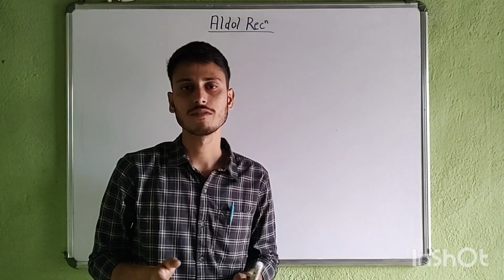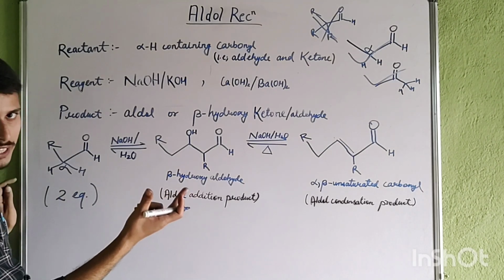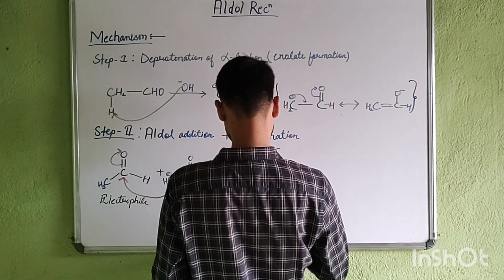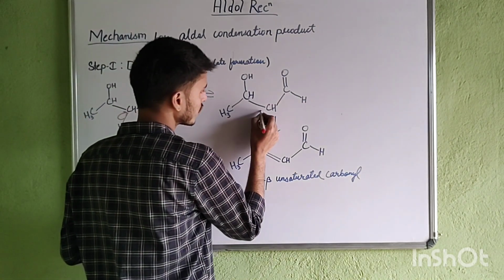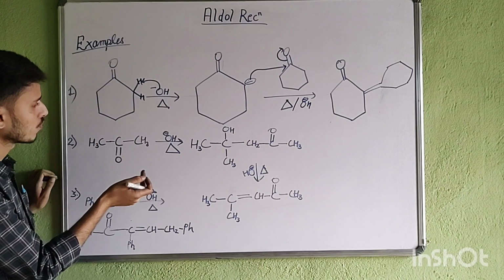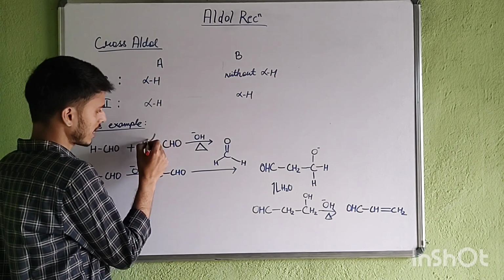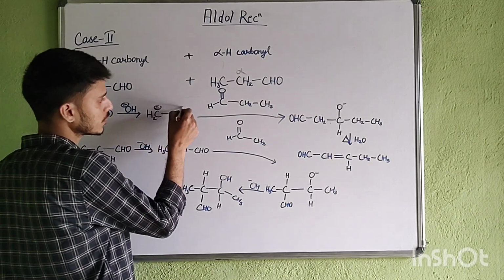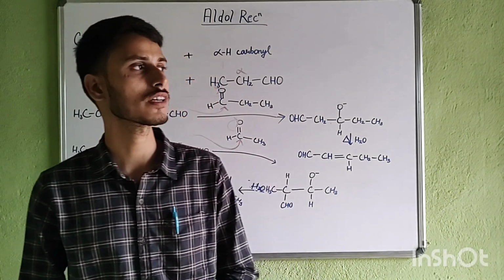Aldol Reaction Aldol Addition and Aldol Condensation prducts IIT JEE NEET CBSE Class 12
A detailed video for Aldol reaction covering Aldol Addition and Aldol Condensation Reaction gives you better explanation with all the details. A very beneficial video for Jee mains and advanced and neet.